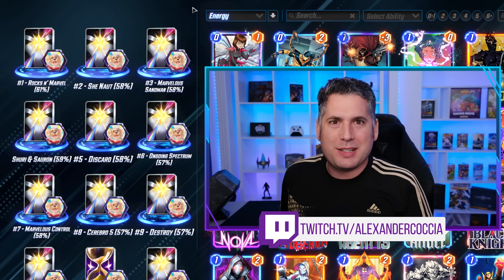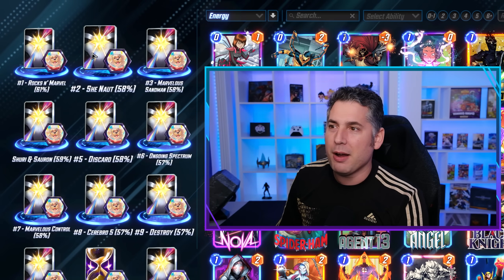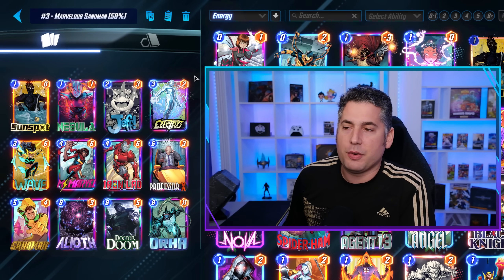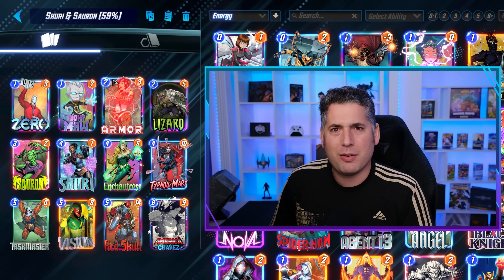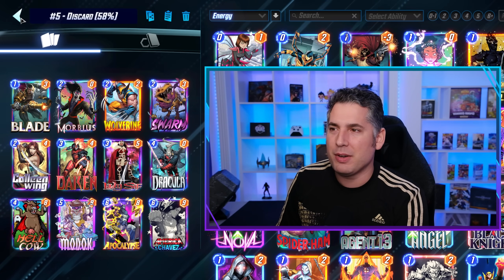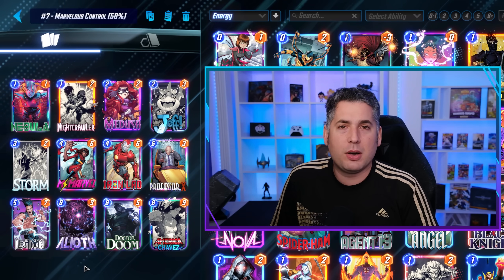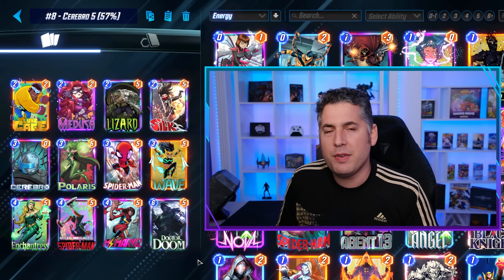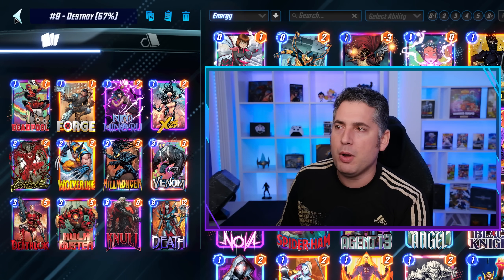TOP 10 BEST DECKS IN MARVEL SNAP | Weekly Marvel Snap Meta Report #54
Discover the Top 10 Best Decks in Marvel Snap in this weekly meta guide! These decks are the highest-winrate decks in Marvel Snap!

Get insights on the best new decks, deck breakdowns, and meta analysis to stay ahead of the competition. Explore meta-defining decks and strategies, and optimize your Marvel Snap gameplay for the ranked ladder. Whether you're a casual player or a Marvel Snap enthusiast, this meta deck showcase will provide you with the latest meta trends and deck tech to help you dominate the battlefield. Stay in the loop with the best decks in Marvel Snap and elevate your rank to the next level!

I encourage you to investigate other opinions regarding the meta before committing any resources or tokens to the cards in these decks. All decks have been researched using a variety of sources and data points.

-- DECK CODES --

Timestamps
0:00 Deck 1
1:19 Deck 2
2:11 Deck 3
3:16 Deck 4
3:53 Deck 5
4:22 Deck 6
5:40 Deck 7
6:43 Deck 8
7:45 Deck 9
8:48 Deck 10